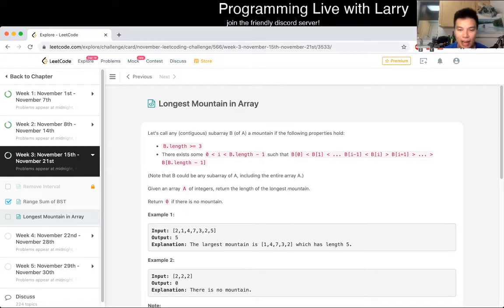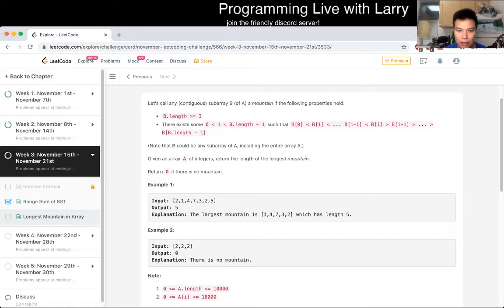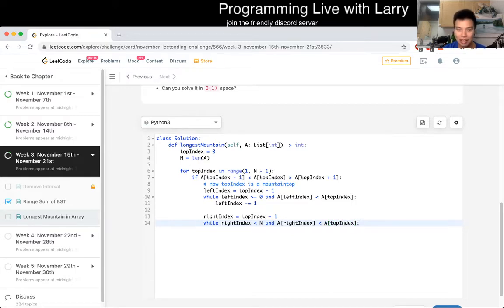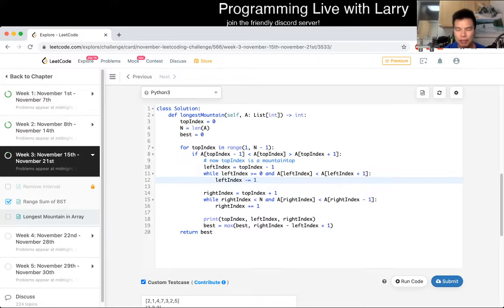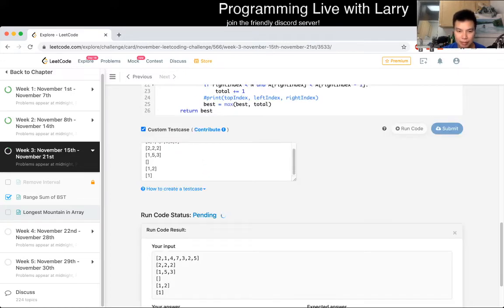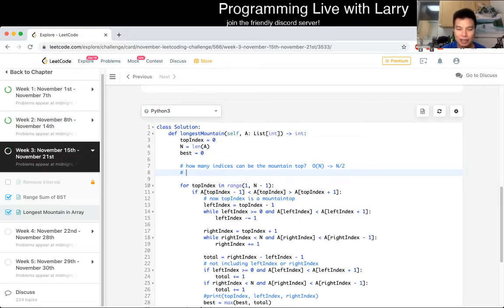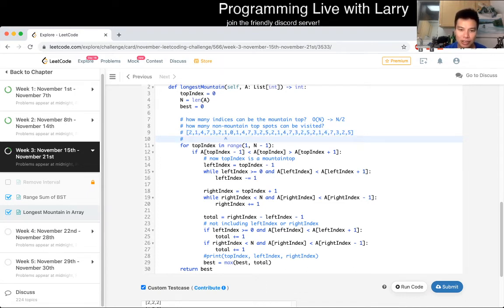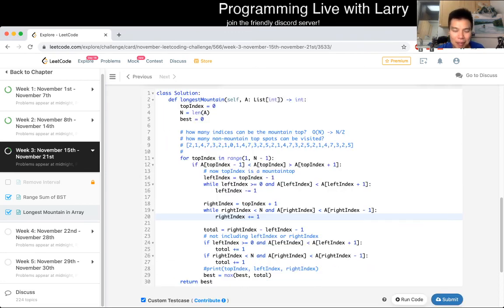Daily Leetcode #230: Nov 16, 2020 - 845. Longest Mountain in Array